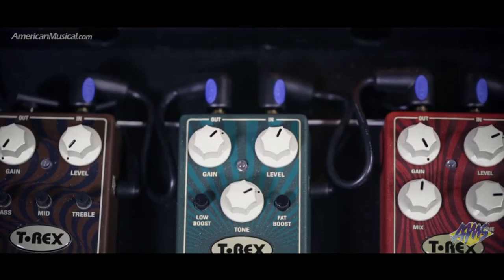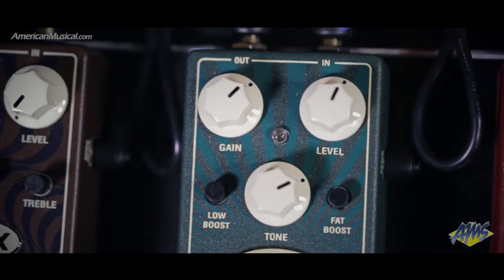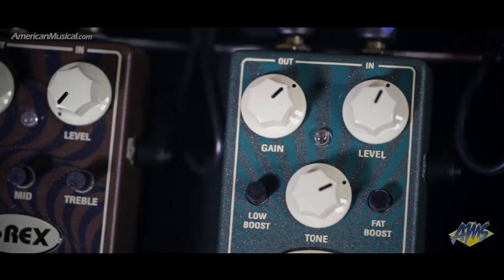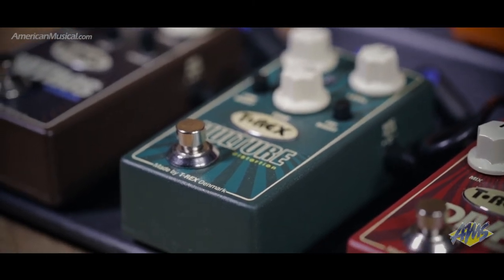T-Rex Vulture Overview - American Musical Supply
The Vulture started its life, when it was plugged in one of the very first pedals T-Res made. That pedal had a certain sound to it that they really liked, but it was a bit grungy in the low-end. T-Rex wanted to make a pedal with that sound, but with a tighter, less fuzzy low end and with more gain. They opened up the pedal and painstakingly measured everything in it, to find out why it sounded so good, and found a couple of resistors that would be better with other values.